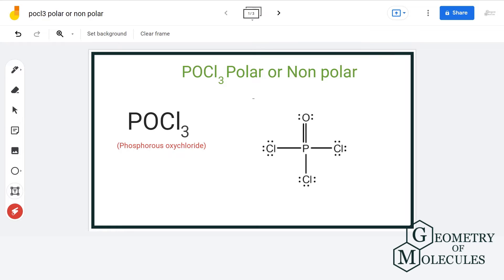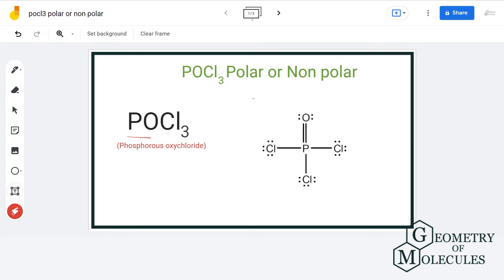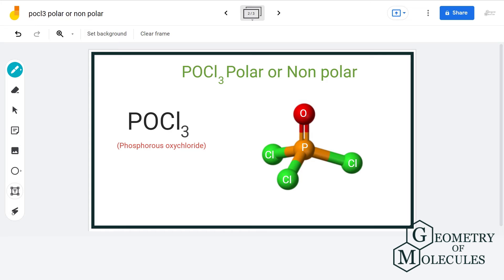POCl3 Polar or Nonpolar: Polarity Explained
Today in this video, we are going to determine the polarity of a POCl3  molecule. POCl3 is a chemical formula of phosphorous oxychloride. It is made up of one phosphorus atom, one oxygen atom and three chlorine atoms.

To find out if the molecule is polar or nonpolar, we will first discuss the Lewis Structure of POCl3 in this video to know the arrangement of atoms. We will further look at the electronegativities of the atoms and check if the bonds formed in this molecule are polar or nonpolar.